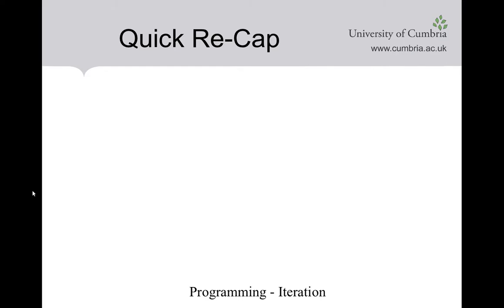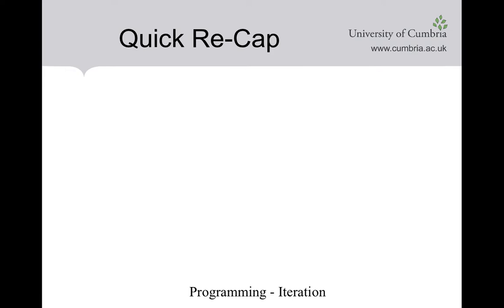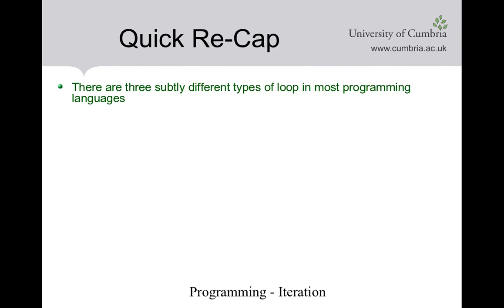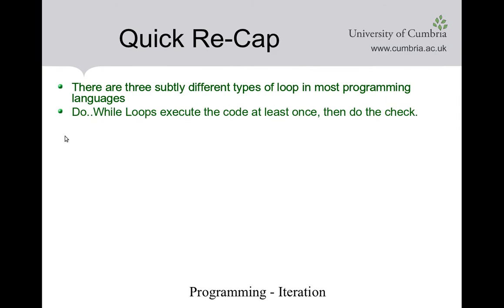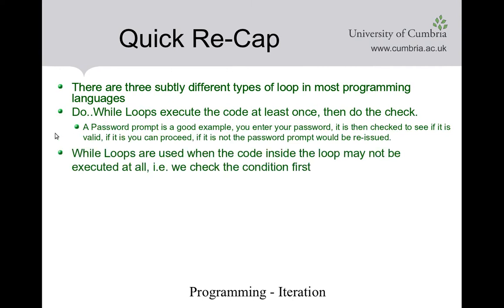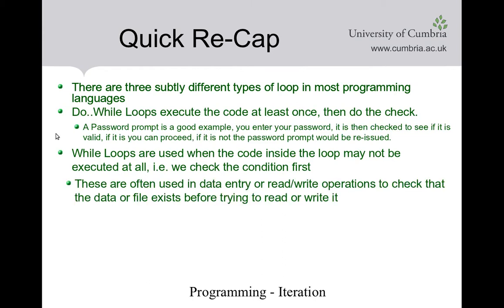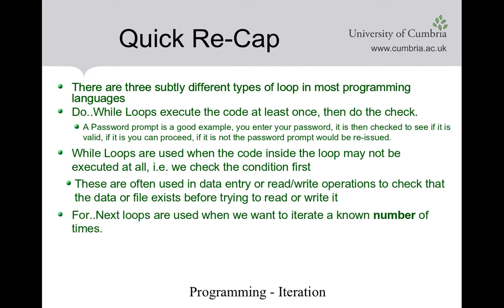ABMC4007 (Part 5 - 9) Summary of Iteration Topic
This video is part of the e-learning resources for the Computer Programming module taught at the University of Cumbria.  These videos accompany the e-learning materials that are available to registered students. This particular video summarises the key points on iteration from this part of the module